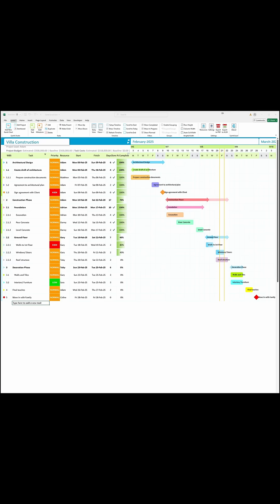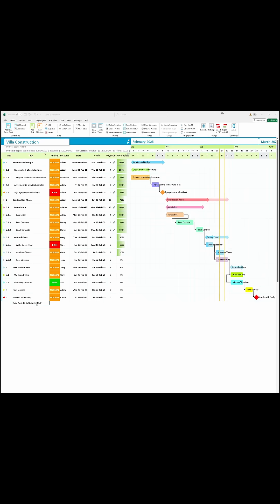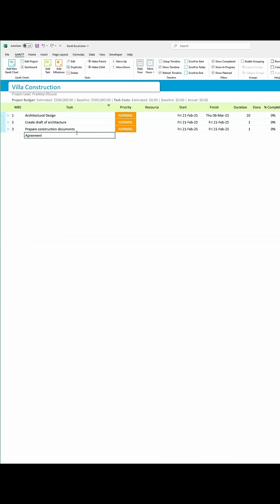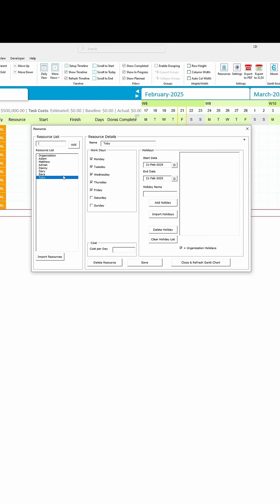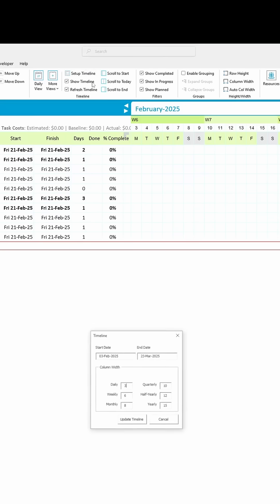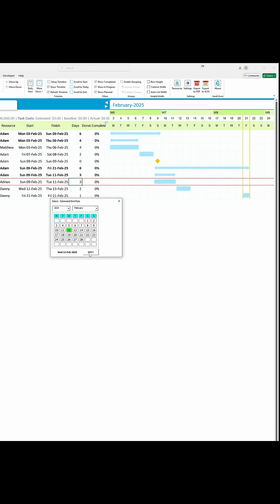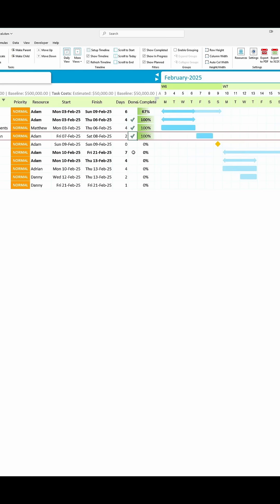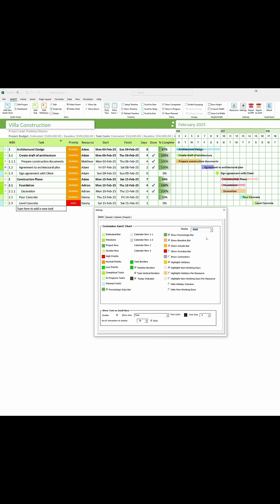How to Create a Gantt Chart in Excel in 60 Seconds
Looking for a quick and easy way to create a Gantt Chart in Excel? In just 60 seconds, I'll show you how to set up a project timeline, manage tasks, assign resources, and customize your chart—without using templates, formulas, or conditional formatting!
✅ How to create a Gantt Chart instantly with Gantt Excel
✅ Adding tasks, milestones, and setting up parent-child relationships
✅ Assigning resources, adjusting workdays, and adding holidays
✅ Customizing the timeline, setting task dependencies, and tracking progress
✅ Changing task colors, themes, and switching between 6 calendar views

🔥 Make project management simple and efficient with Gantt Excel! 🔥

👉 Download Gantt Excel & start planning like a pro!